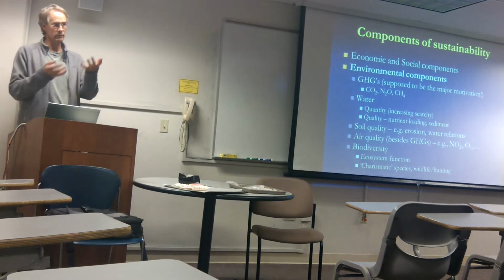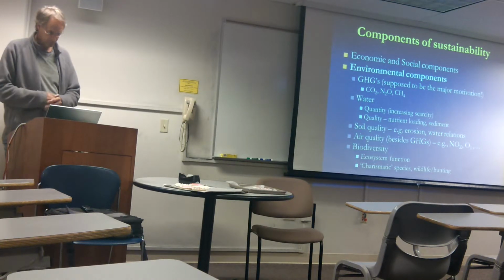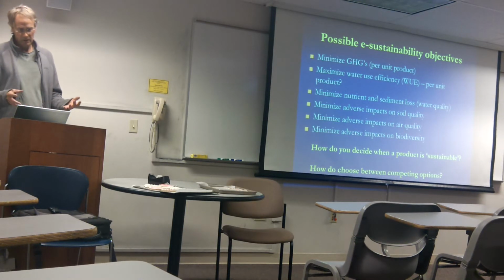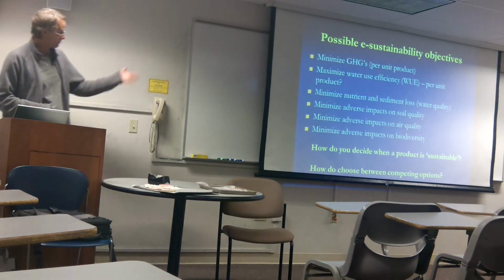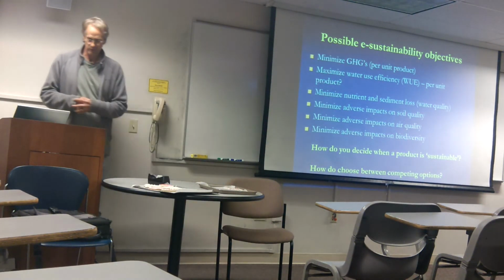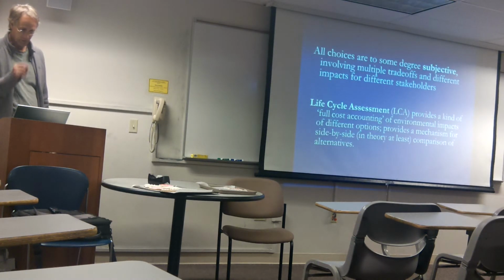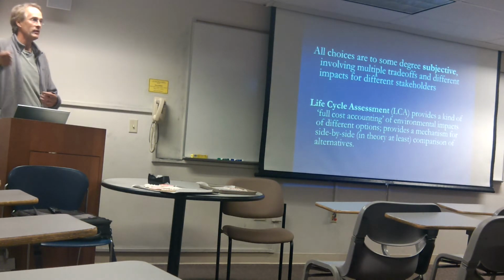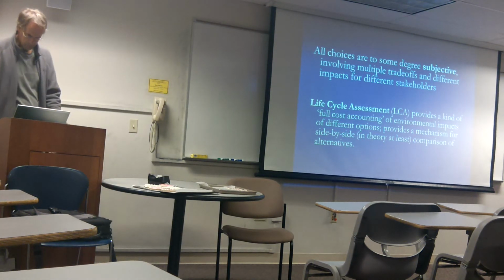Century Model Lectures CSU April 3-5(10)